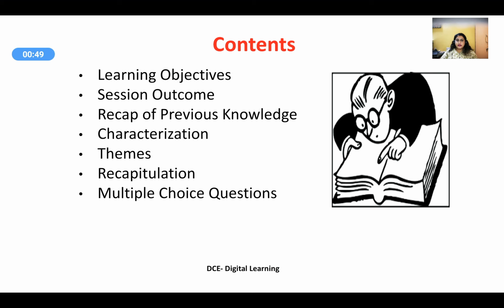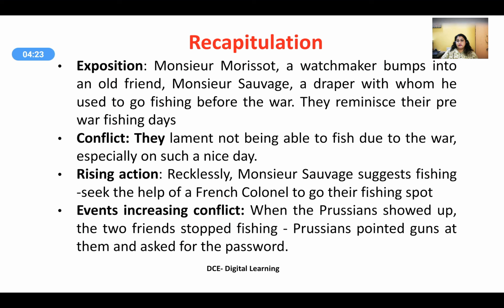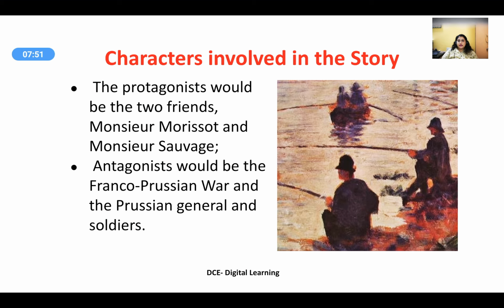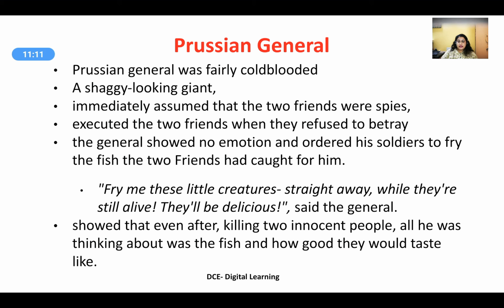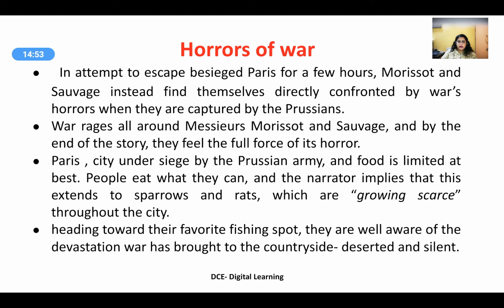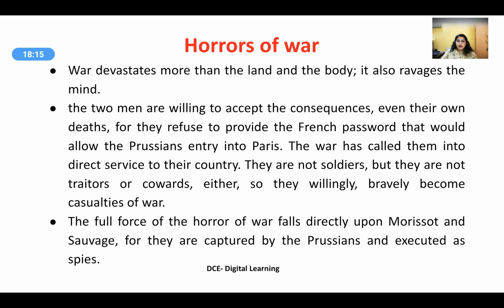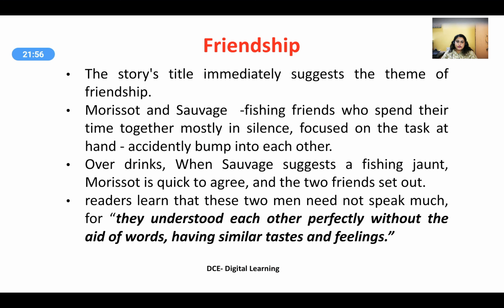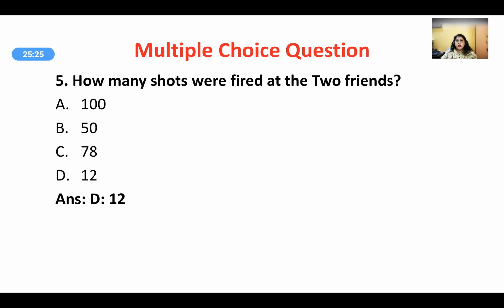Session 25 Two Friends by Guy De Maupassant - Characterization & Themes